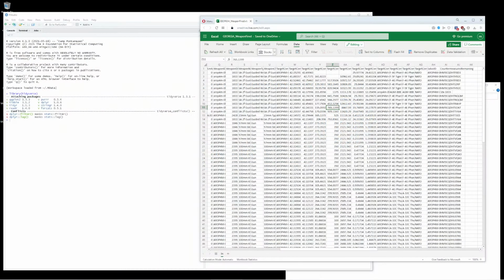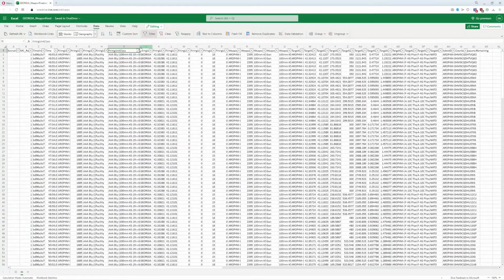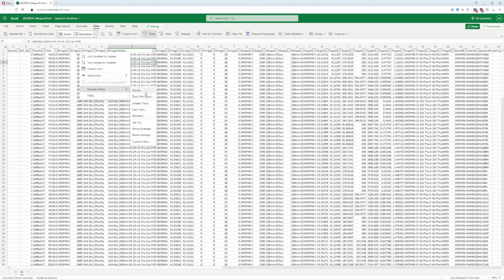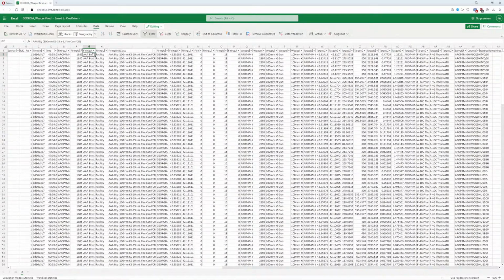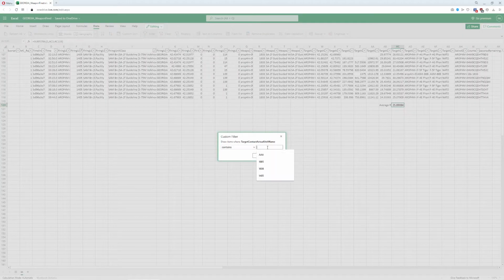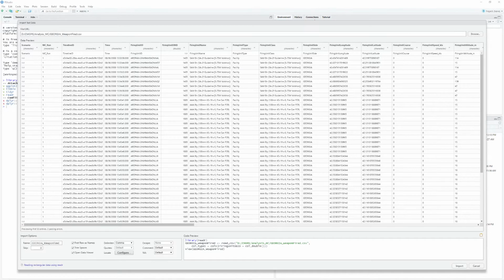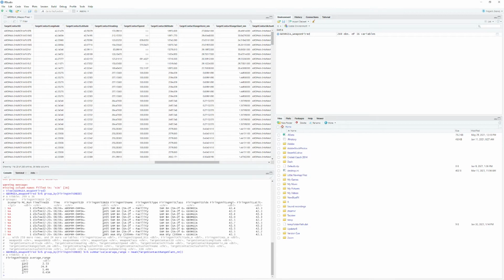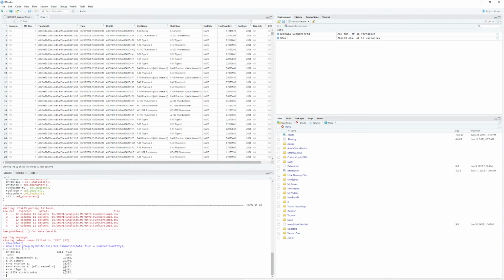Command Professional Edition 49: Basic Data Analysis